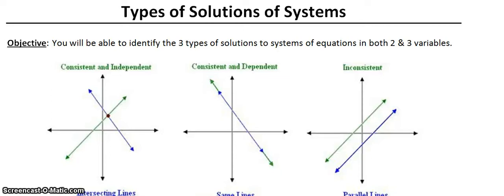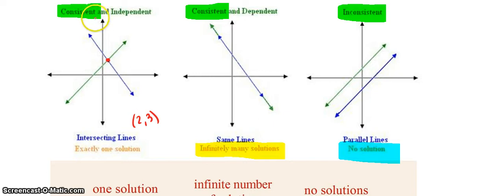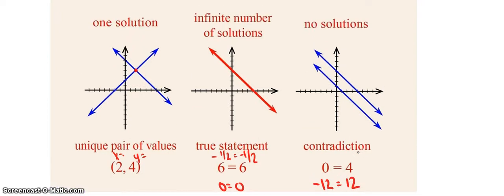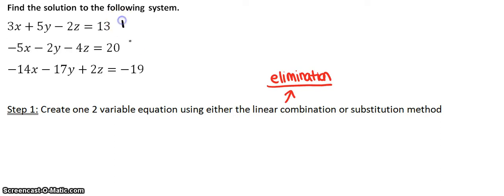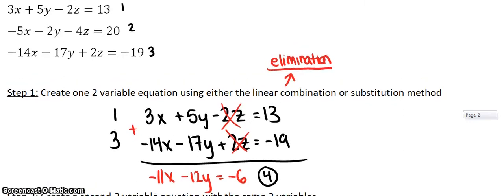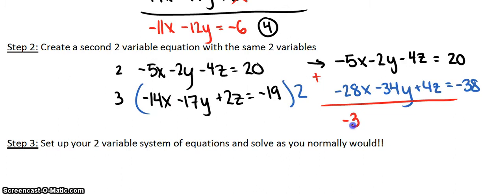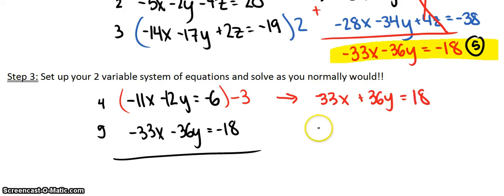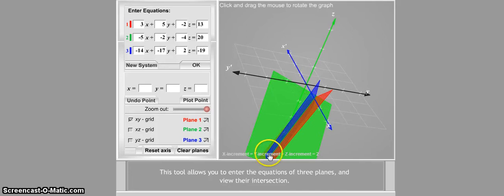Types of Solutions